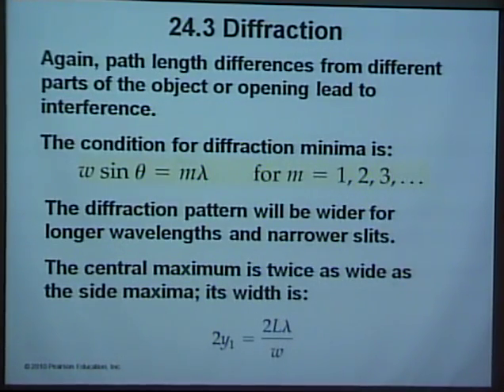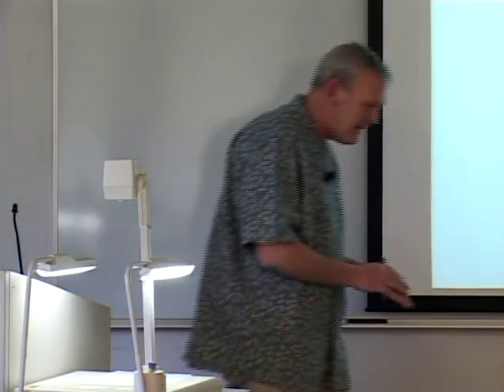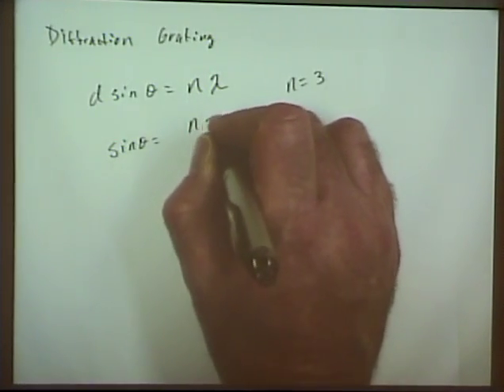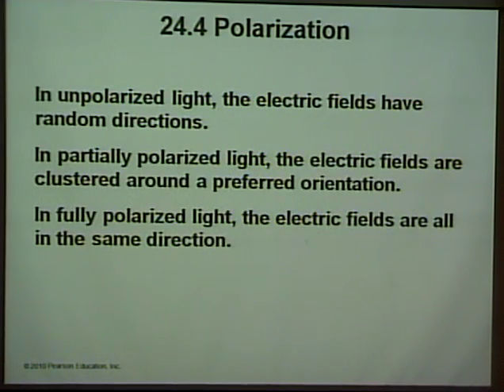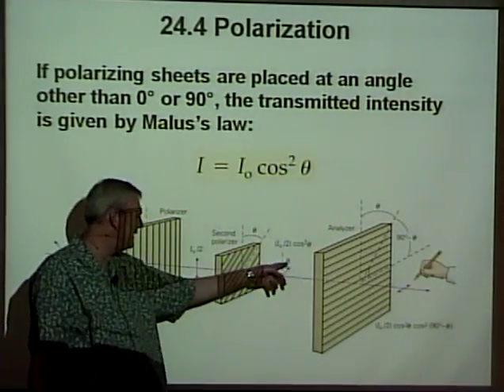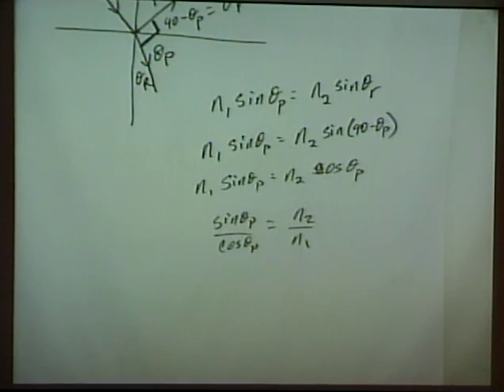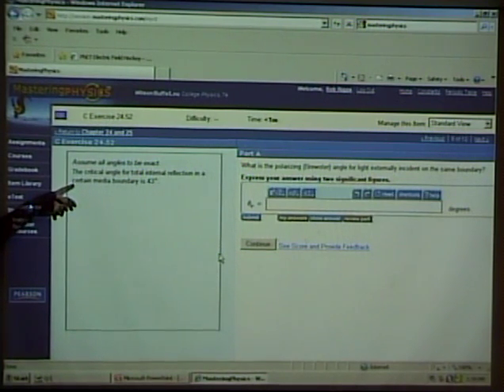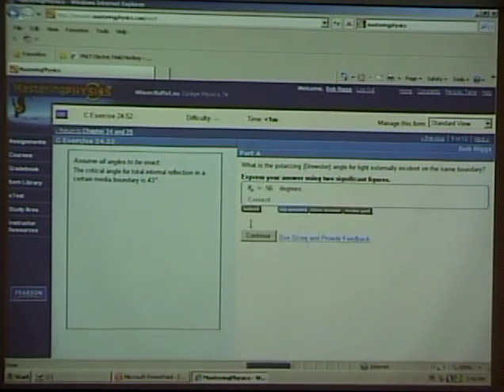Physics 220 -SP 2010 - Lecture 31 - Diffraction and Polarization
Prof. Robert Riggs discusses about diffraction and polarization in this video.